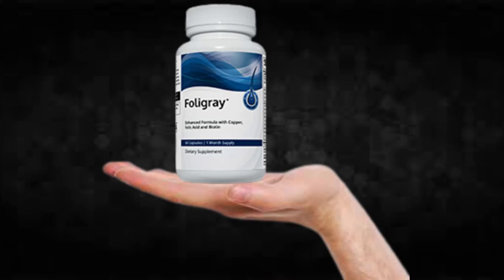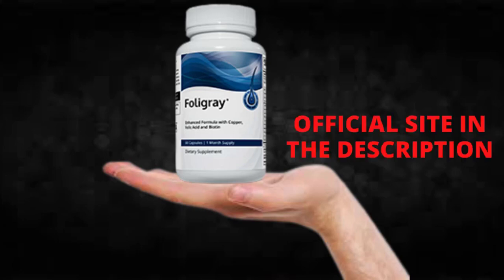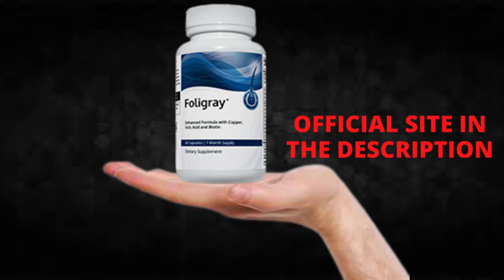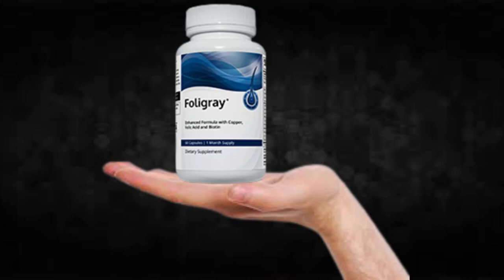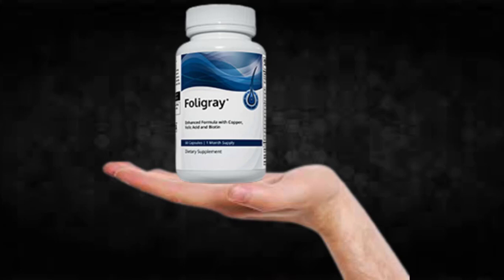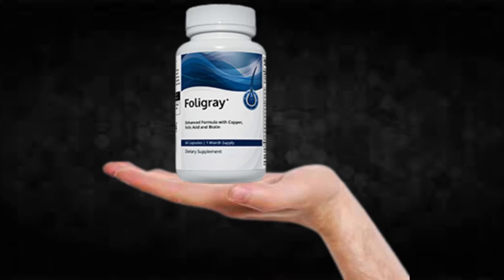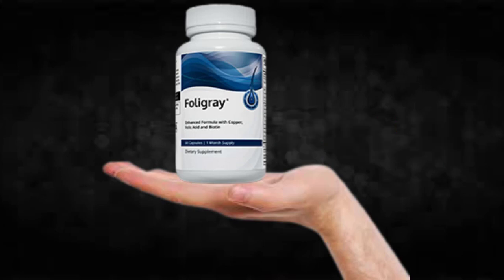Foligray Supplement Review!!Foligray Weight Loss!!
I recorded this video because I saw that many people are doubtful if Foligray really works or if it is just another supplement that does not fulfill what promises, I hope to have helped with the video.

TAGS (IGNORE)